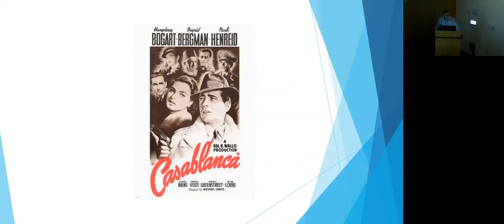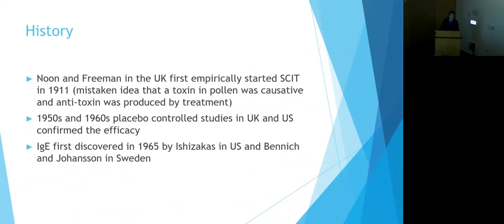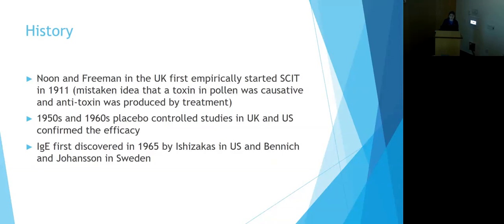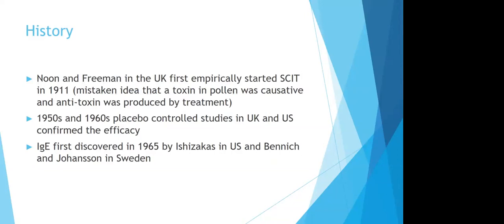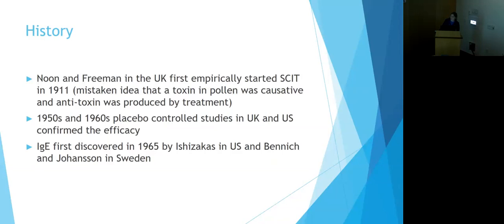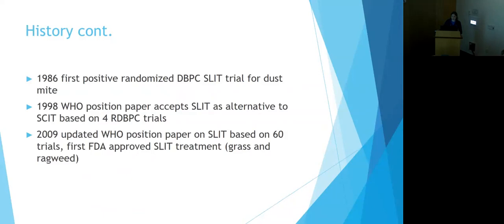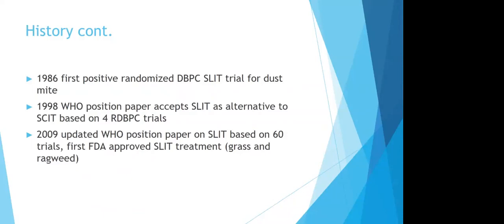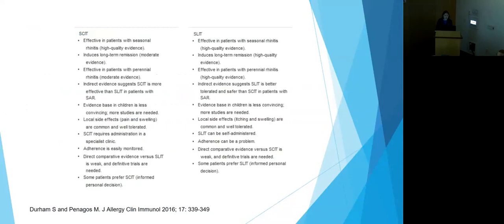02/11/2020 Immunotherapy - Part 1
Allergy and Immunology Teaching Series presentation by Katherine Altman, DO, UW Allergy & Immunology Fellow

At the conclusion of this presentation, attendees should be able to:
1. To understand the clinical efficacy of SCIT.
2. To understand current recommendations of duration of treatment for SCIT.
3. To better understand the health economics of immunotherapy.